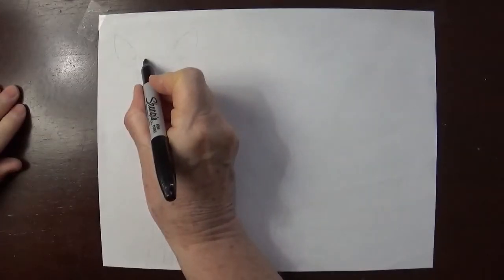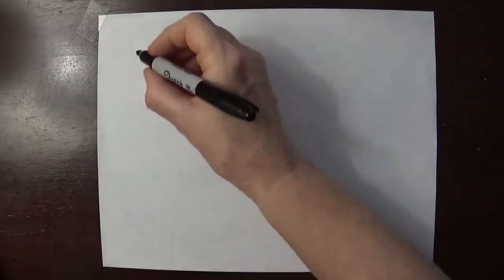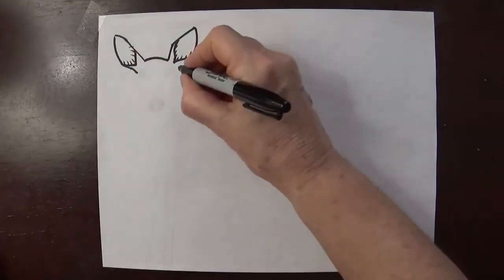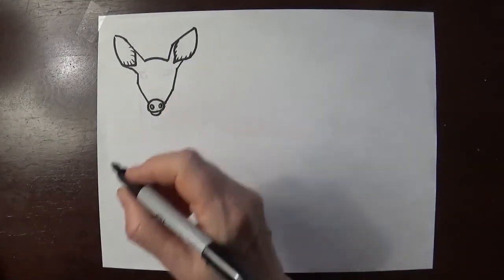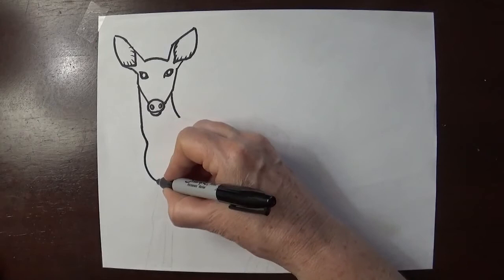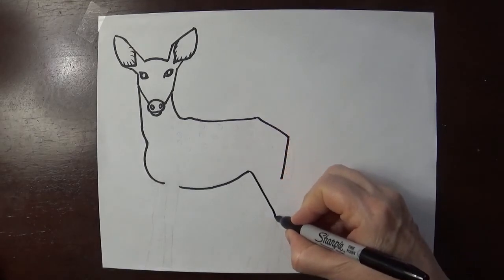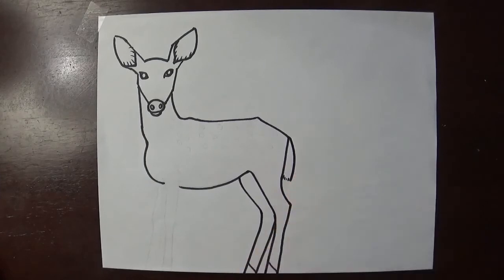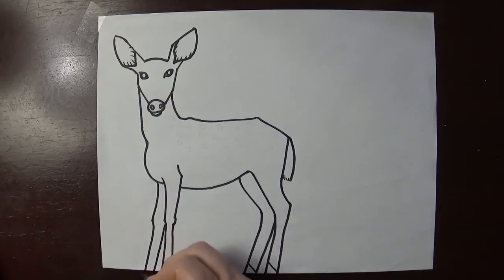Drawing a young deer